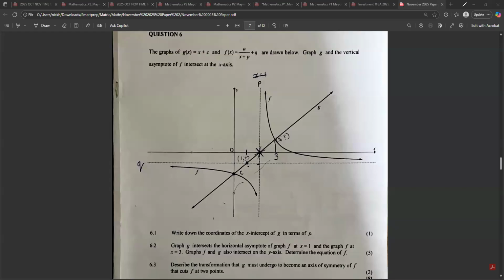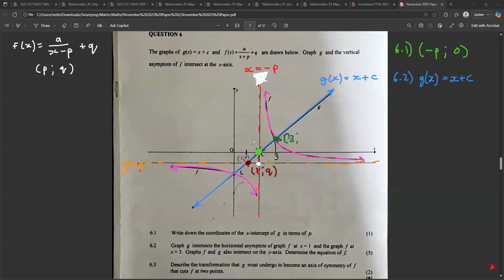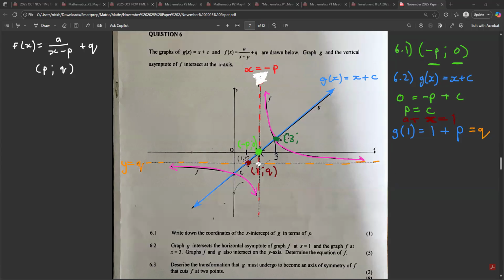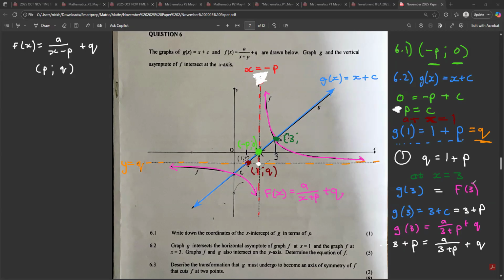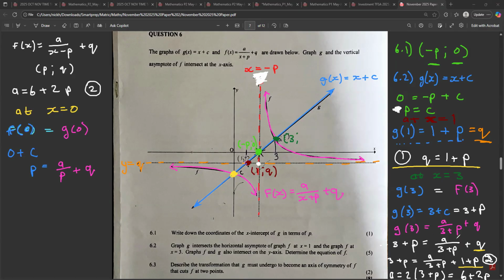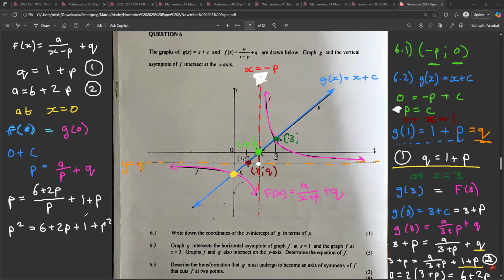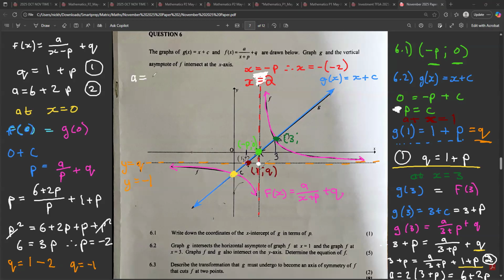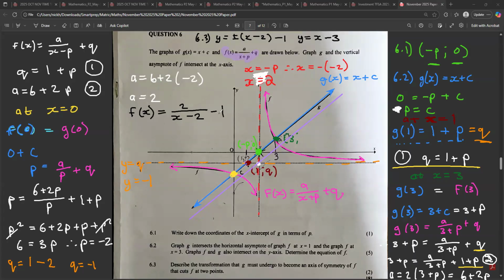Grade 12 Maths Paper 1 November 2025 Memo | Question 6 | Functions | Matric Exam ( NSC | CAPS | DBE)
🎓 Mathematics Paper 1 – NSC November 2025 Grade 12 Maths Paper 1 Memo.
Question 6
Straight Line Function The graphs of g(x) = x + c and f(x) = a/(x+p) + q are drawn below.  Graph g and the vertical asymptote of f intersect at the x-axis.
6.1  Write down the coordinates of the x-intercept of g in terms of p.
6.2 Graph g intersects the horizontal asymptote of graph f at x = 1 and the graph f at x = 3.  Graphs of f and g also intersect of the y-axis.  Determine the equation of f.
6.3 Describe the transformation that g must undergo to become an axis of symmetry of f that cuts f at two points.

Master Functions with this step-by-step walkthrough of Question 6 from the November 2025 Maths Paper 1 Memo 🧮✨
We explore how a hyperbola and a straight line interact — covering gradients, asymptotes, and intersection points, all explained clearly for Matric success!

📘 What You’ll Learn:
✅ Equation of a hyperbola and how to identify asymptotes
✅ Finding intersection points between the line and hyperbola
✅ Determining equations from graphs and key features
✅ Interpreting function relationships in context

💡 Ideal for:

Grade 12 learners preparing for final exams or rewrites

Anyone revising Functions in Paper 1 (CAPS | NSC | DBE)

Students looking for clear, calm, and complete memo explanations

📈 How to Use This Video:
1️⃣ Watch step-by-step and pause before each solution.
2️⃣ Take notes on methods for gradient, intercepts, and asymptotes.
3️⃣ Revisit before your Paper 1 exam for confidence and speed!